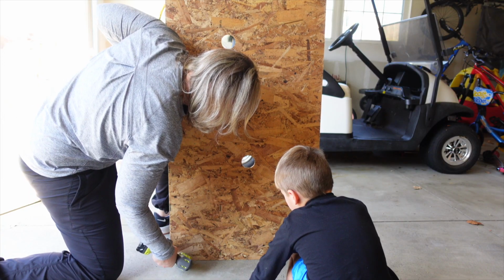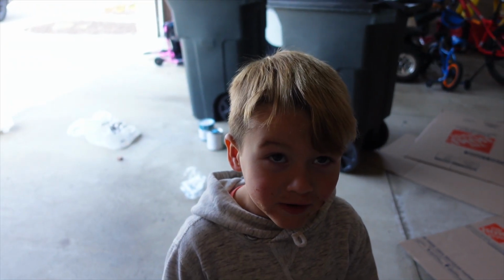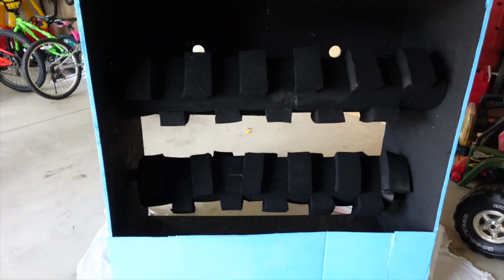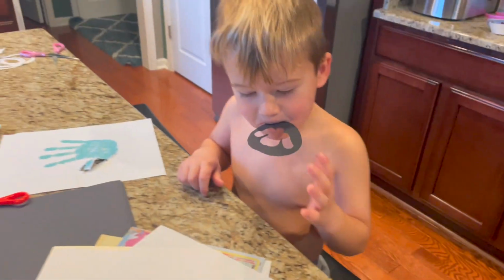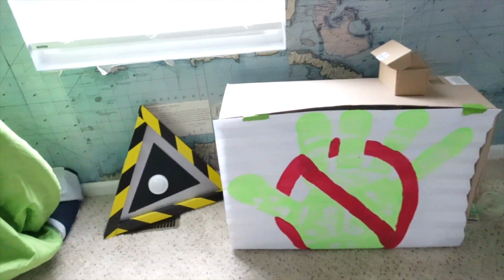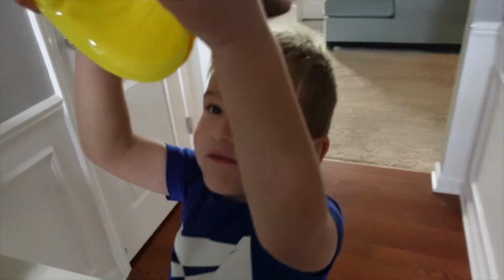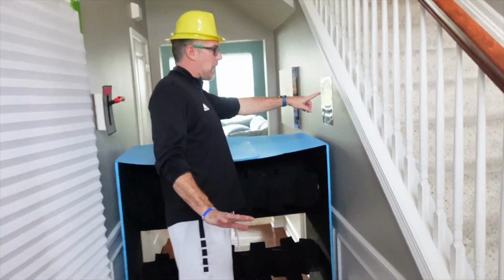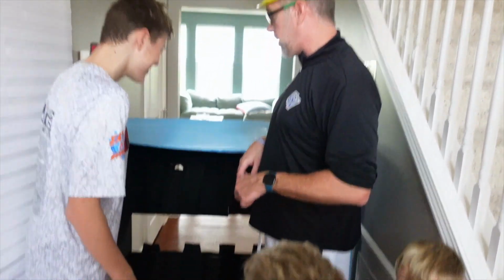Turning My House Into Poppy Playtime 2 Boss Fight In Real Life!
The Fun With The Millers Vlogs take you behind the scenes and show you how they begin turning their house into Poppy Playtime 2 Boss Fight In Real Life!  We show you how we make the grinder that kills Mommy Long Legs, and the behind the scenes footage of our real life video of Mommy Long Legs going through the grinder.  They also show you how they made some other Poppy Playtime props that are needed to get to the final boss battle.  This was so much work, but so fun!